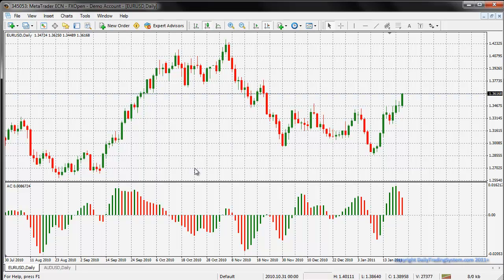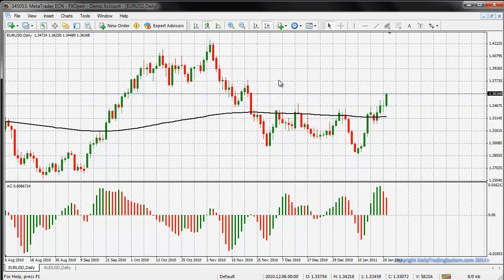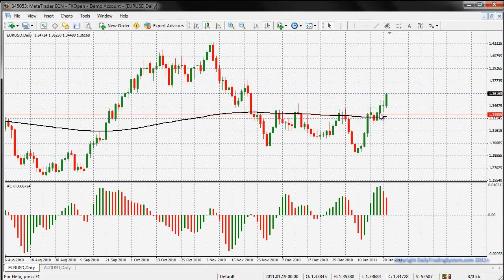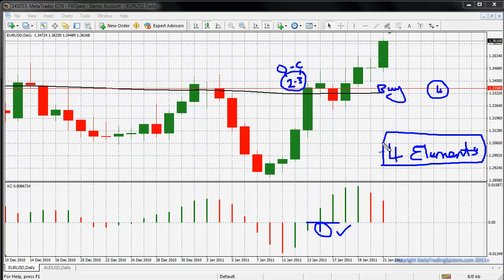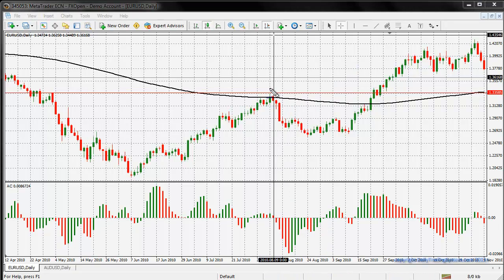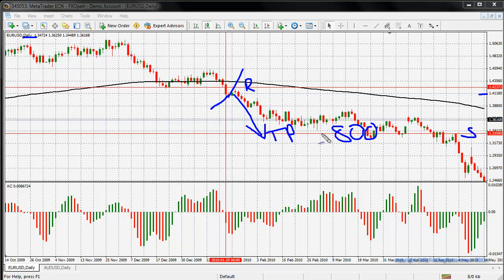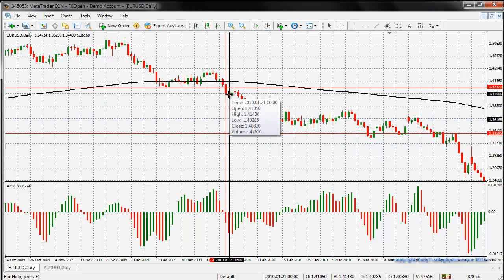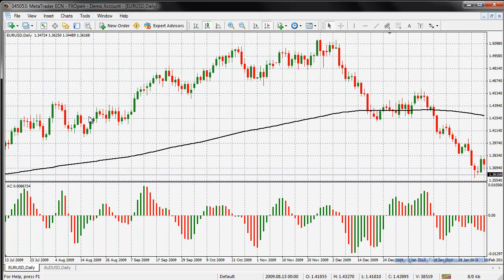AC & Moving Average Indicator Pt 1 Strategy 12 - Oscillator Analysis - [Elite Day Trading Academy]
[Elite Day Trading Academy] How to use the AC (Accelerator Oscillator) & Moving Average Indicator Pt 1: Strategy 12 - Oscillator Analysis